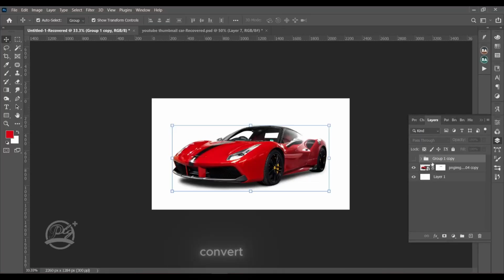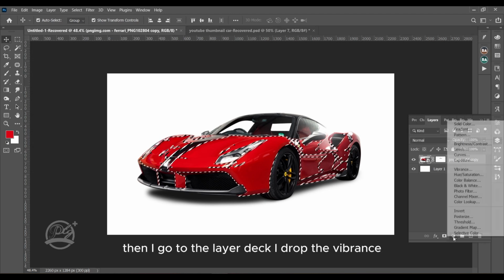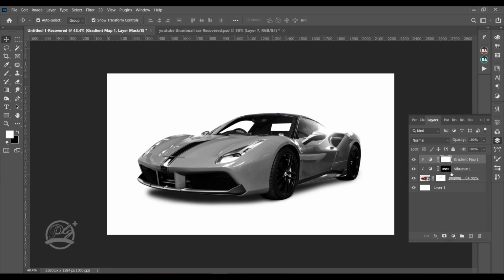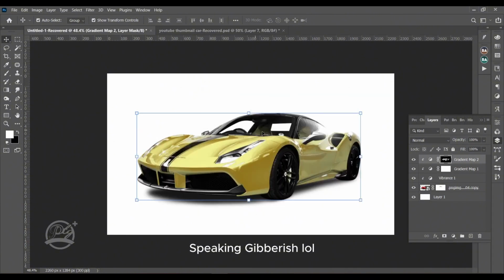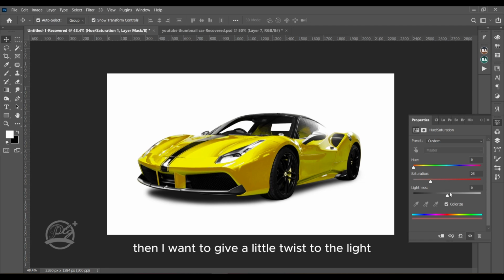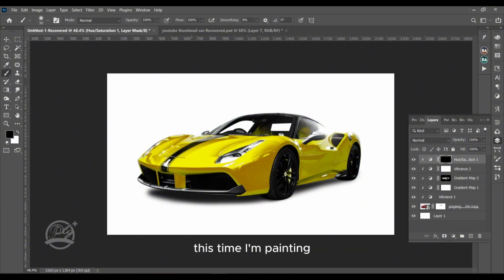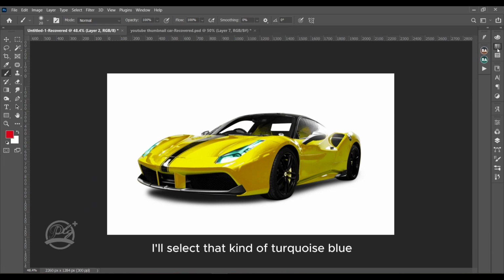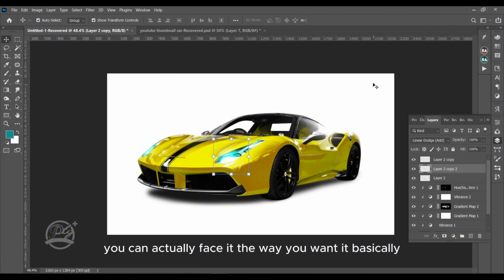Turning a Normal Car into a $1 Million Gold Supercar like Mr Beast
What if I told you this regular red Ferrari could look like MrBeast’s dream car — pure gold — using only Photoshop? Let’s do it in 3 minutes

Want to transform your photos like MrBeast’s viral challenges? 🚀 In this Photoshop tutorial, I’ll show you exactly how to turn a Red Ferrari into a shiny Gold Supercar step-by-step — using easy beginner-friendly tools!

🔥 What you’ll learn in this video:
✅ How to select the car perfectly
✅ Using Hue/Saturation & Color Blend Modes
✅ Adding realistic reflections + shine
✅ Creating that MrBeast high-budget GOLD look
✅ Pro editing tricks to make colors POP

If you love editing cars or creating eye-catching YouTube thumbnails, this is the perfect tutorial for you! 💥

Photoshop tutorial, color change, gold effect, MrBeast style, photo editing transformation

👇 Drop a comment if you want the Photoshop project file or similar color-change tutorials!